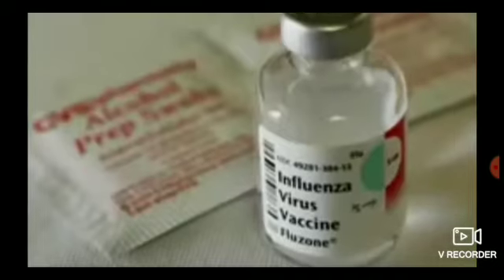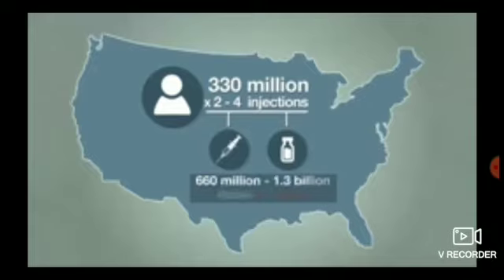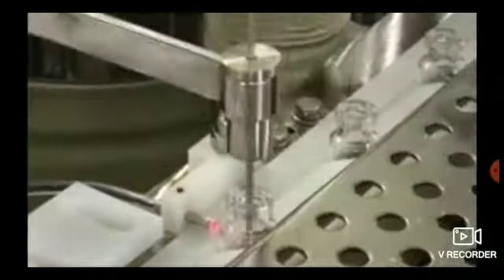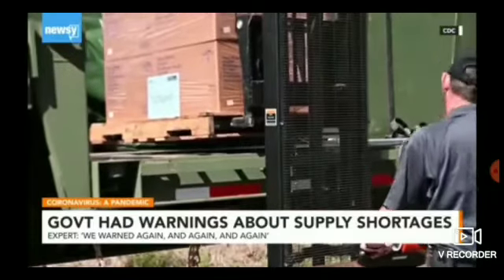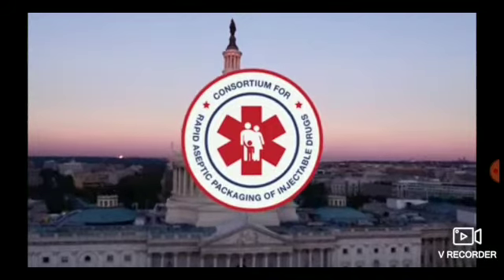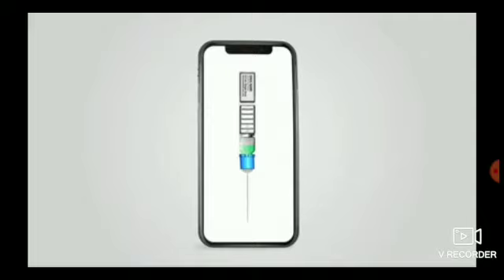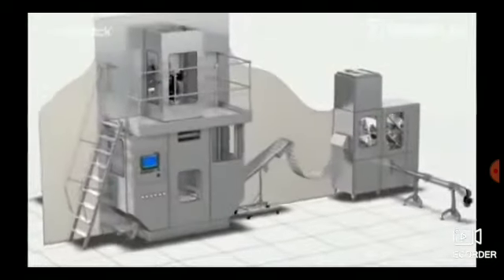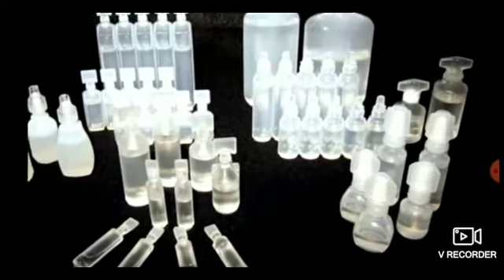Prefilled syringe Watch til the end RFID CHIP IN IT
Very important please watch til the end very important to hear what they say n I show u the website

GOD BLESS U all pray for each other its the endtimes

If u feel lead to help anything helps and is very appreciated God bless u all

Cash tag
$RoseLeedy